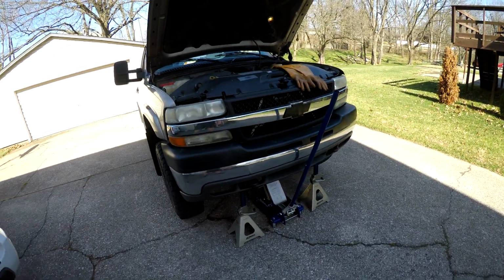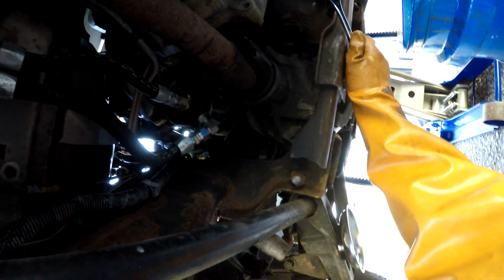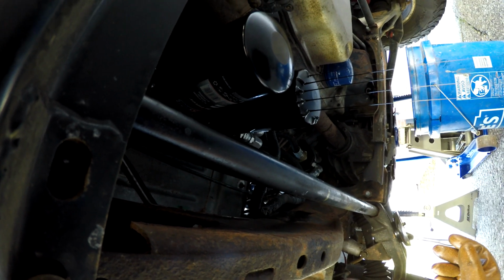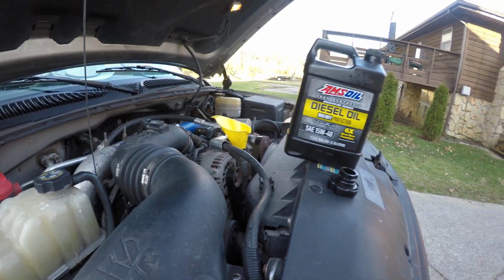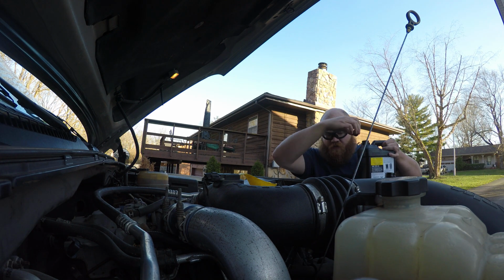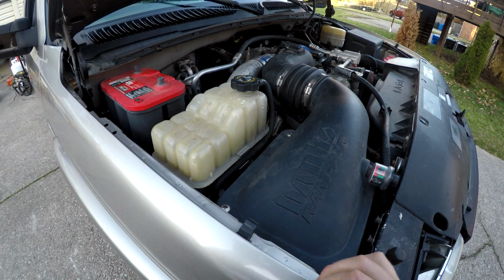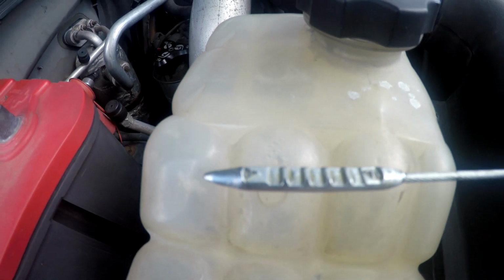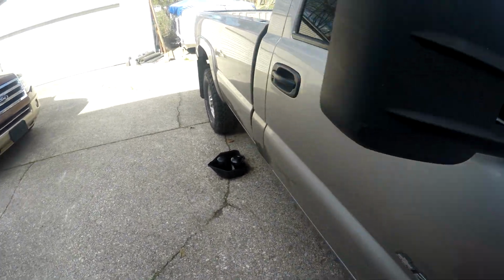Maintaining the Beast: LB7 Duramax Oil Change with AmsOil 15W-40 and Hot Shot's Secret FR3 Additive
In this video, I do an oil change on my truck.  The oil has been in it for around 6,000 miles.  It's had Hot Shot's Secret, Stiction Eliminator in it the entire time, and the AmsOil Dual Remote Bypass Oil Filtration System has been on for around 3,000 miles.  In spite of the service interval and the Stiction Eliminator cleaning gunk out of the engine and depositing it into the oil, the oil is incredibly clean!

To the new AmsOil 15W-40 oil I add Hot Shot's Secret FR3 Friction Reducer additive.  You can see just how clean the inside of the engine is when, after I start the truck, the oil doesn't darken at all.  It even stays clean after I've driven the truck for a few hours!

Also, as you saw in the video, I have decals on the back of my truck that I'd like to sell.  However, I need enough interest before I can buy a new run of them.

For me to make a new run of decals, the "clean_diesel" decal requires at least 55 orders, and the "if It's Smokin', It's Broken!" decal requires at least 24. Pricing is yet to be determined.

Also, if you like the message, but don't want a decal that big, I can work with the designers and have smaller decals made.  Please let me know if you have any suggestions!